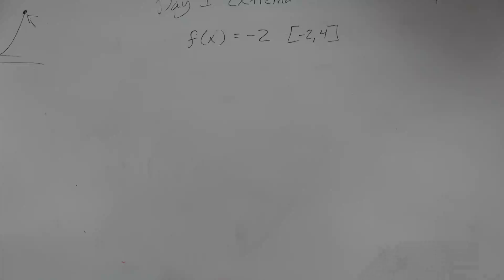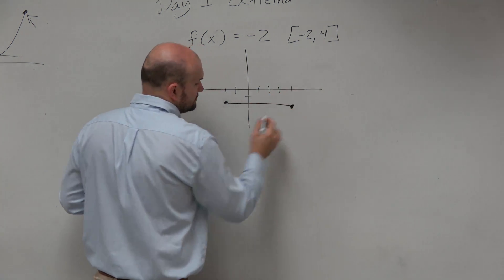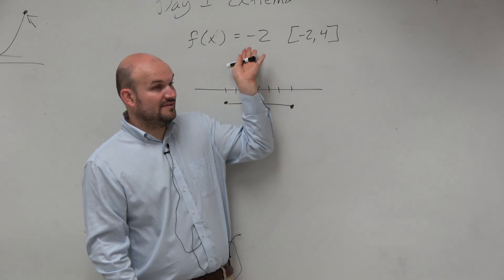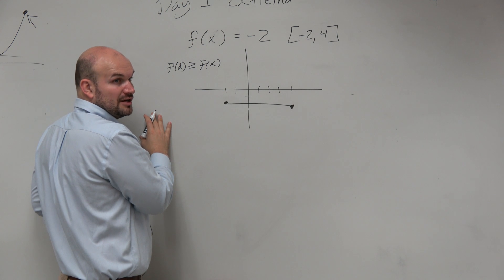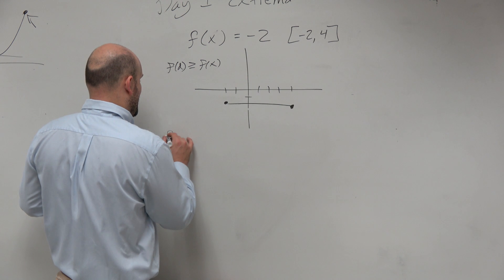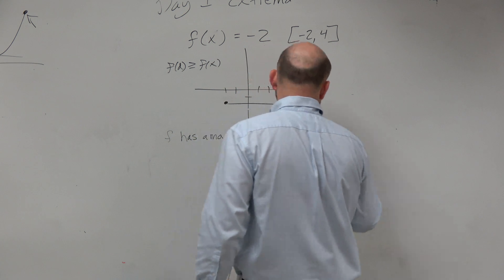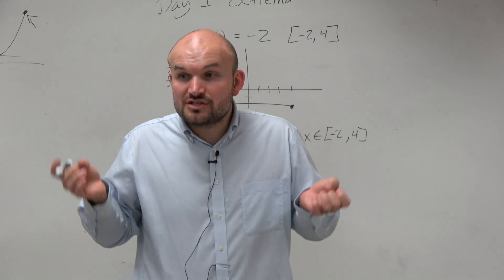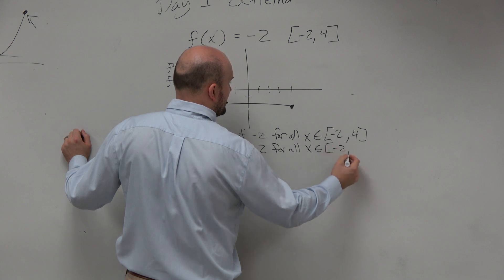What is the max and min of a horizontal line on a closed interval